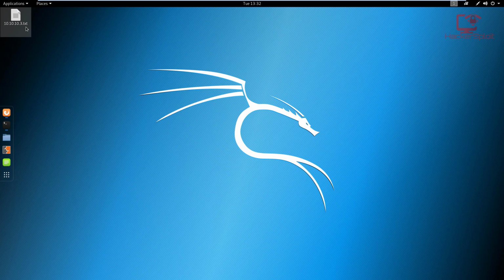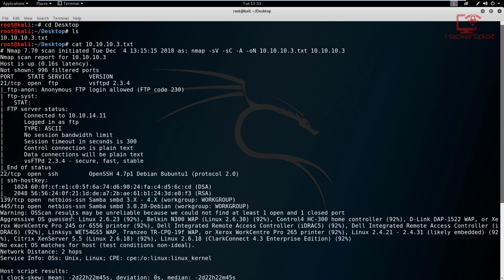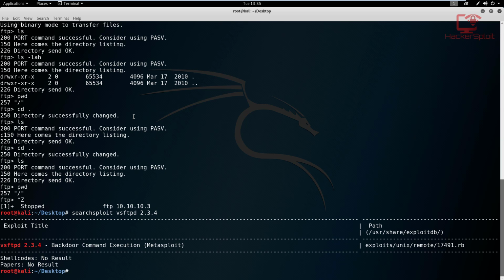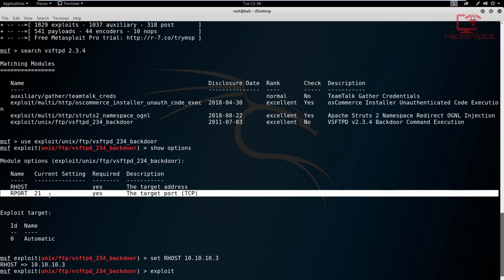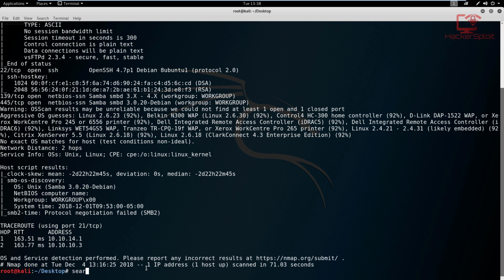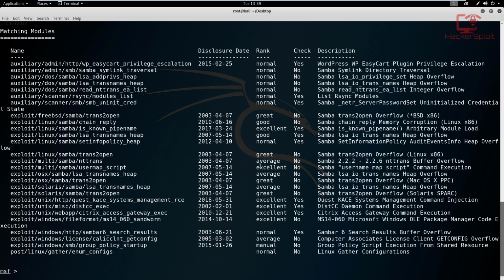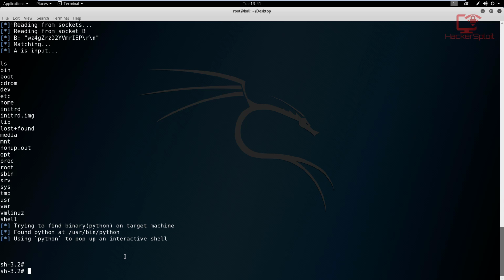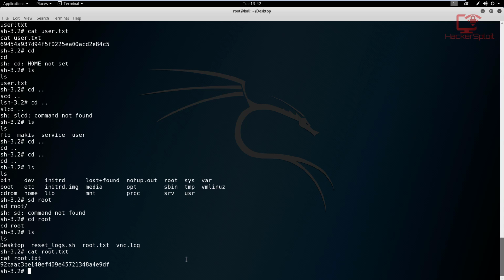HackTheBox - Lame - Walkthrough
Hey guys! HackerSploit here back again with another video, in this video, i will be going through how to successfully pwn Lame on HackTheBox.

Get a special discount on our courses:
The Complete Deep Web Course 2018: